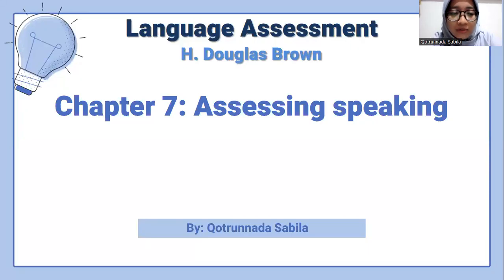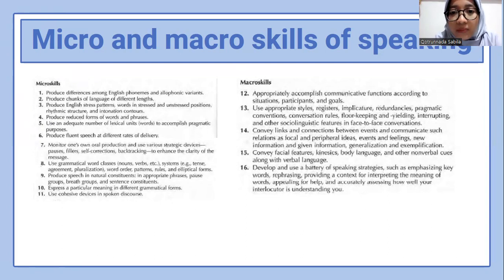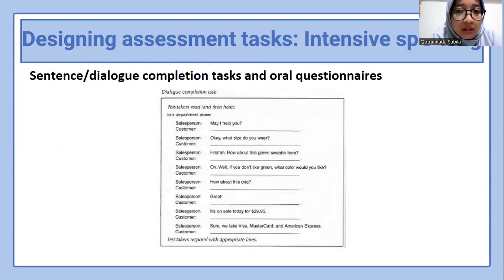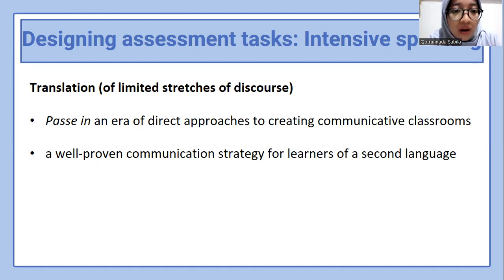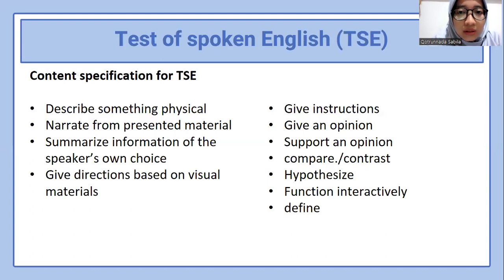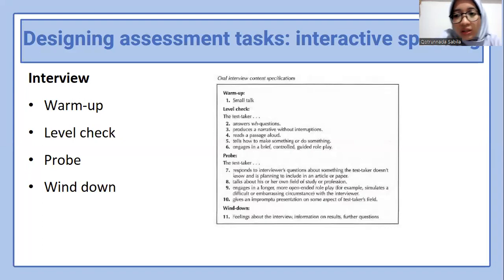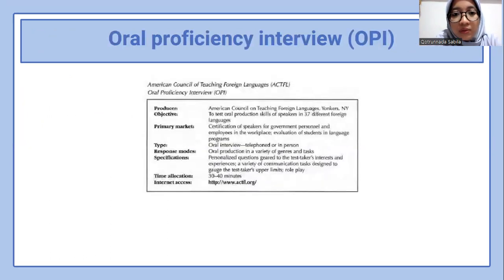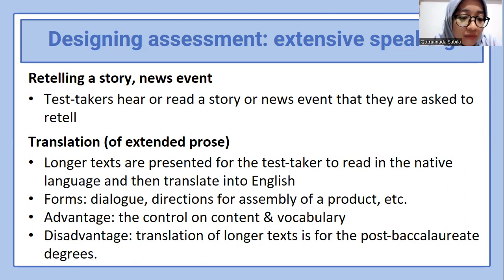Chapter 7: Assessing Speaking I Qotrunnada Sabila